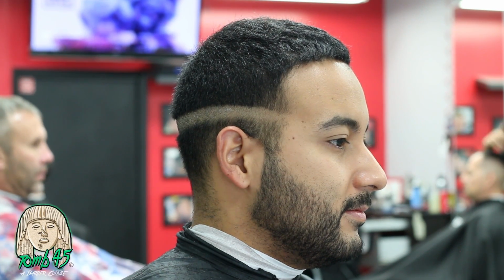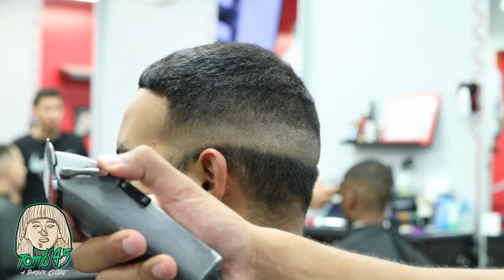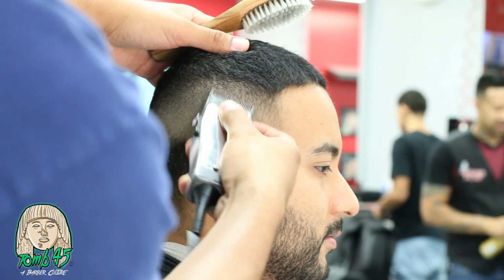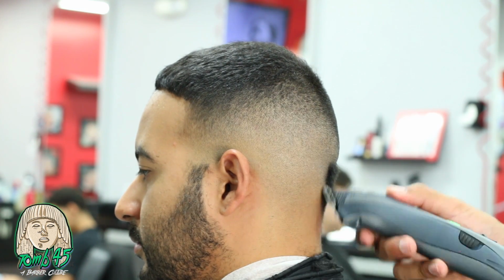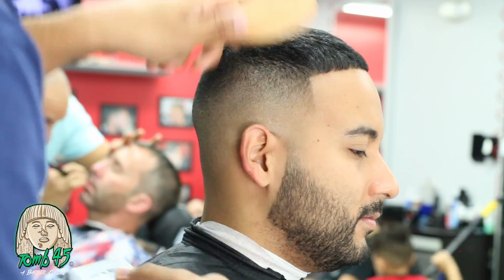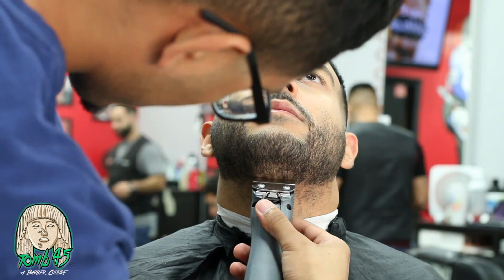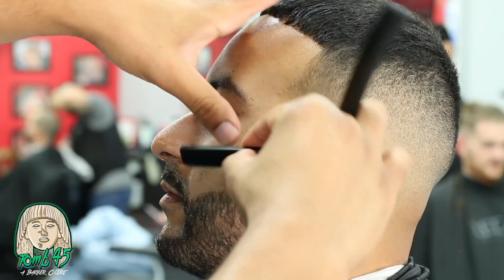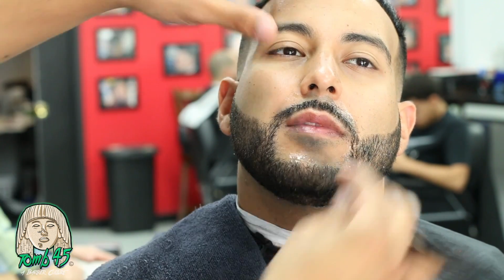HOW TO FADE HAIR! Bald Fade Barber Tutorial